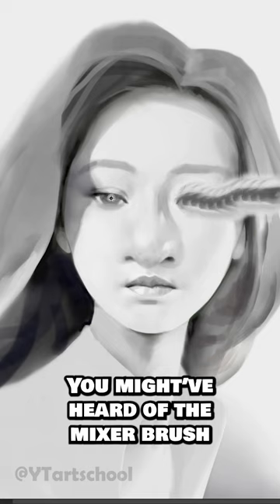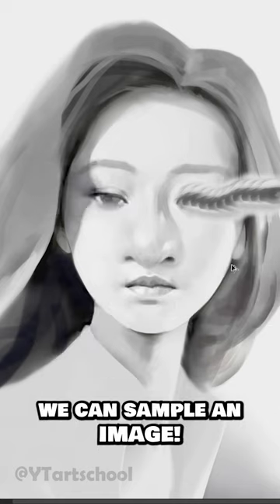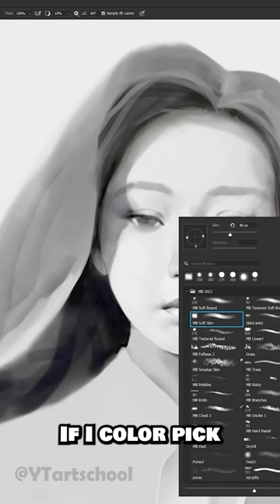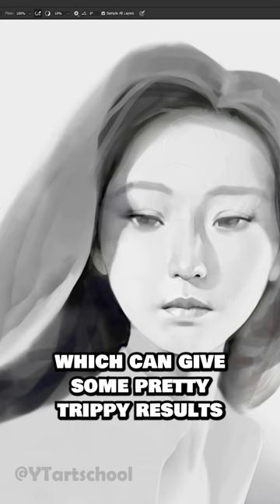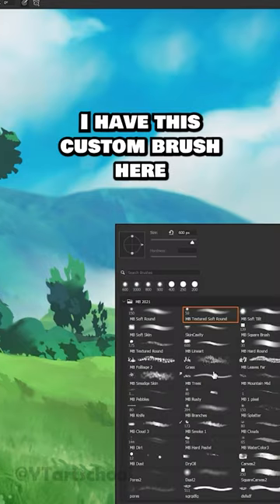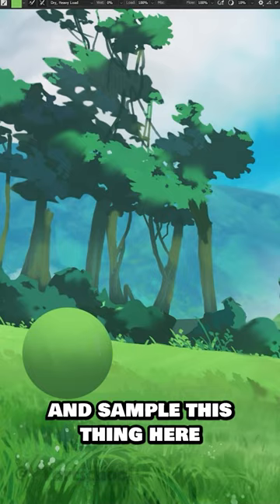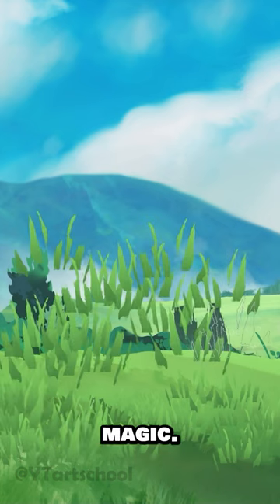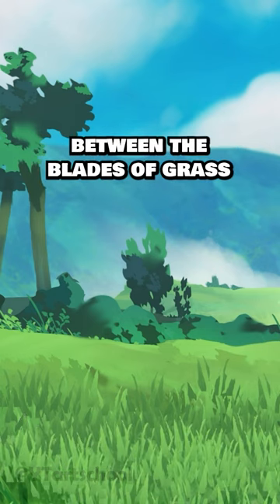Illegal art cheat to paint faster #697